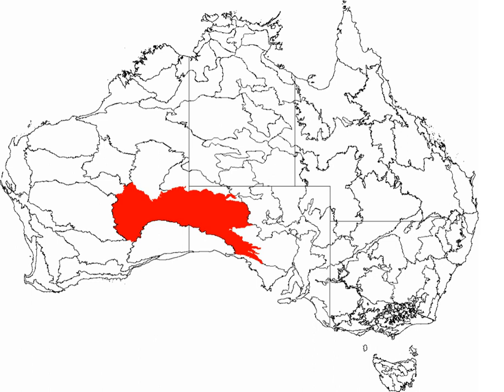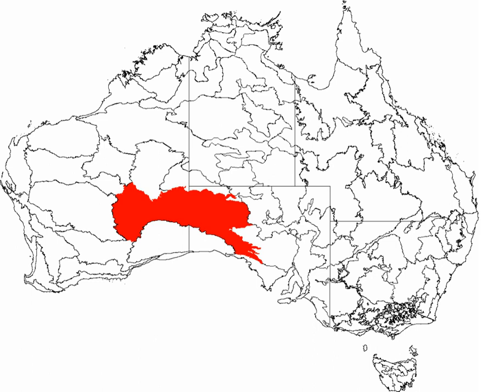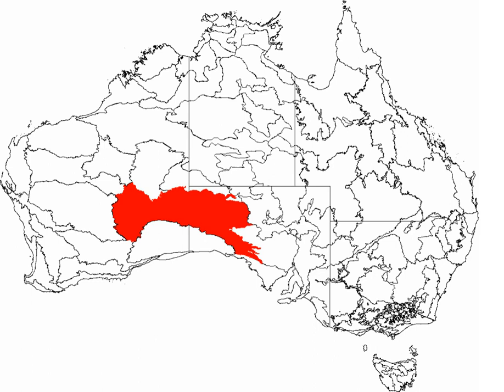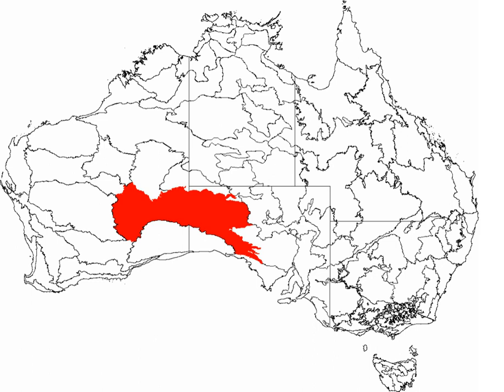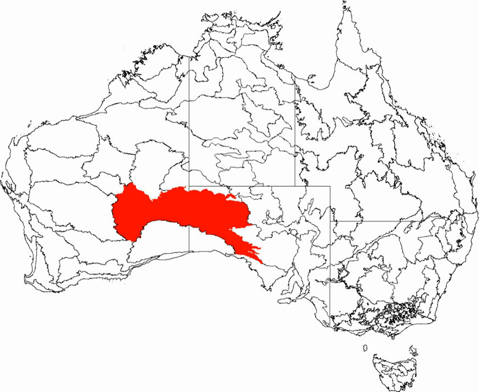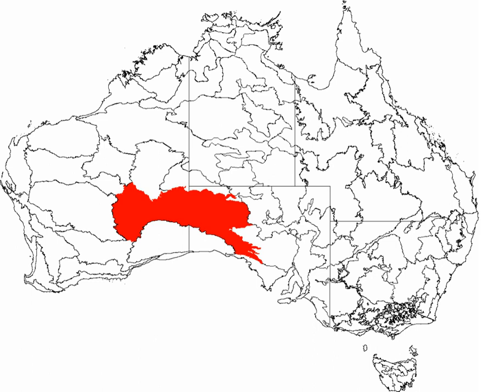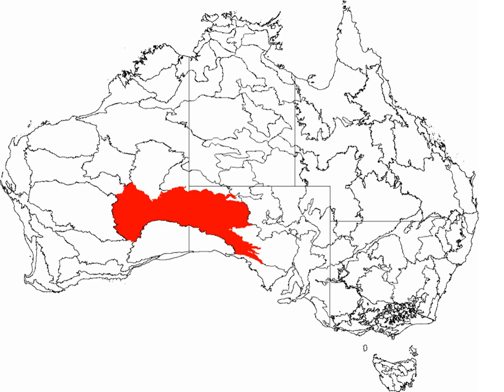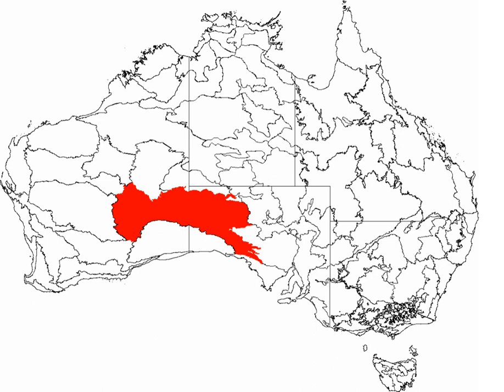Great Victoria Desert | Wikipedia audio article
This is an audio version of the Wikipedia Article:
Great Victoria Desert

- Socrates

SUMMARY
The Great Victoria Desert, an interim Australian bioregion, is a sparsely populated desert area in Western Australia and South Australia.